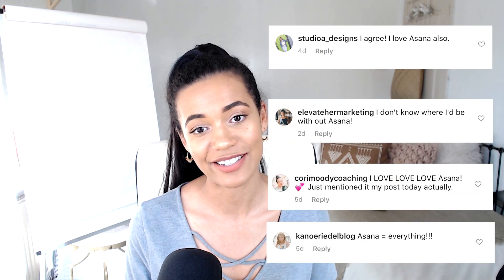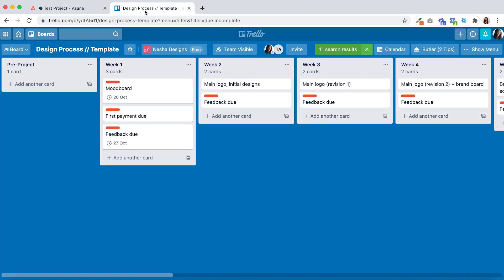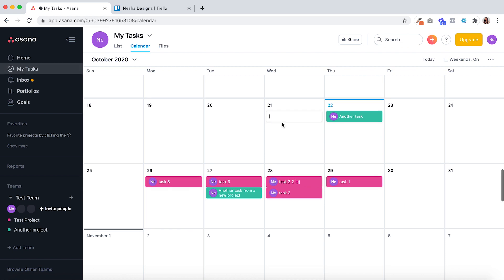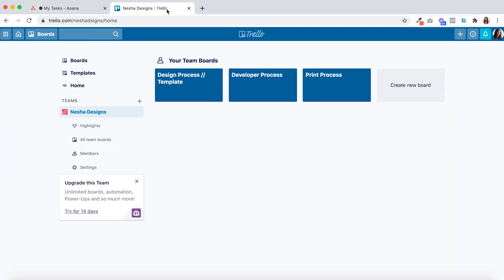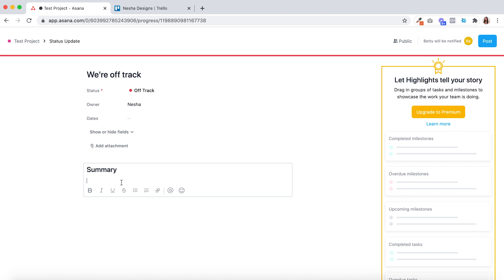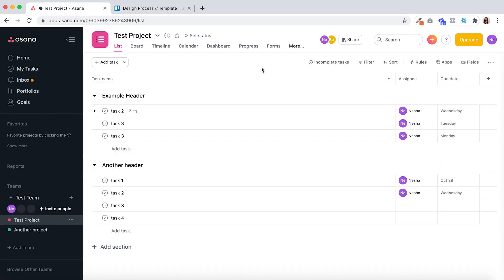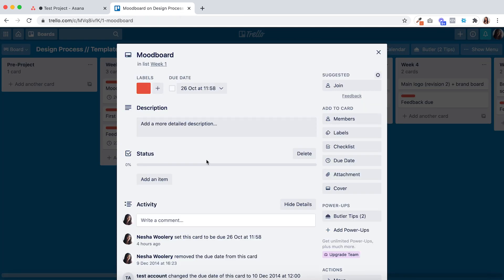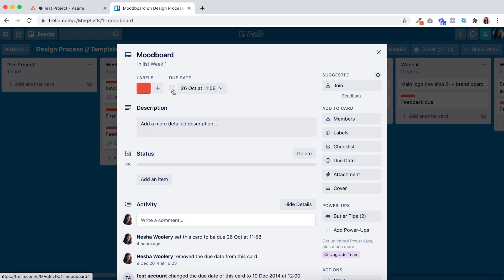Asana vs Trello - Why I Chose Asana Instead of Trello